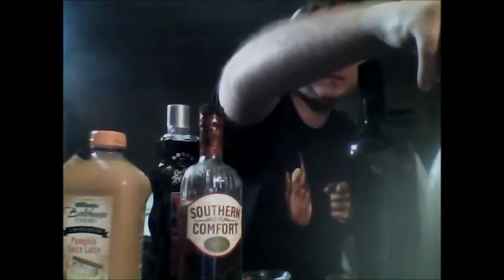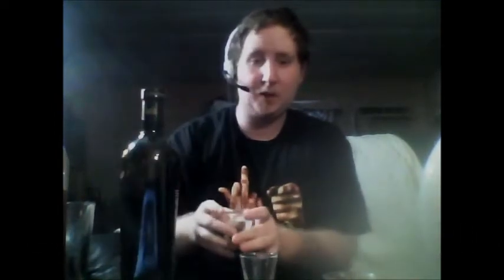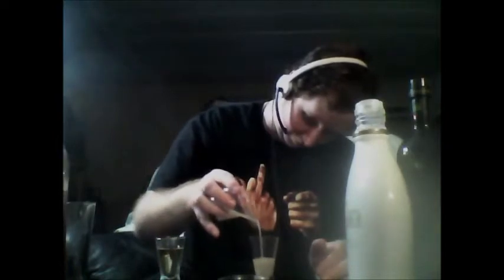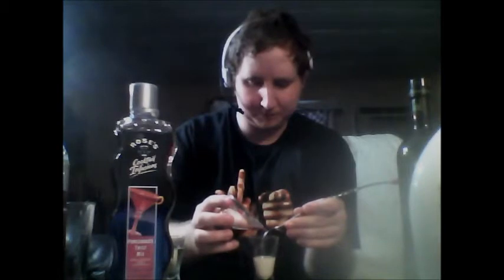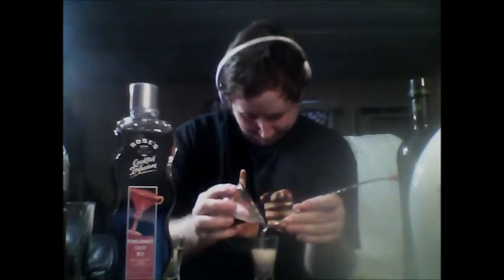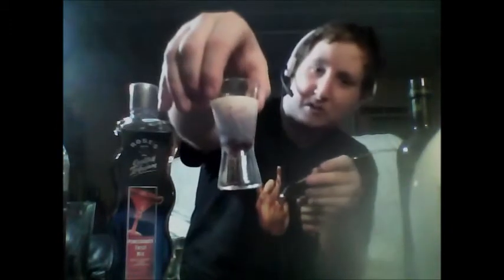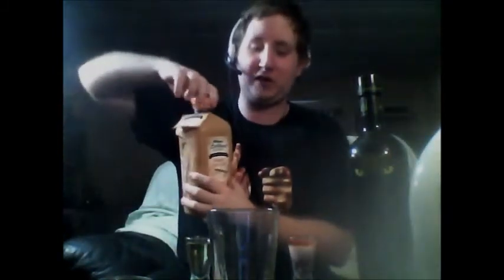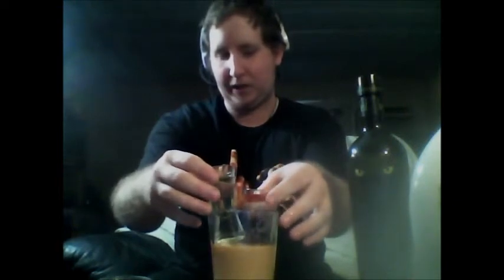New Years Shot Ball Drop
The Ball Drop Bomb Shot
A very interesting bomb type shot. A final shot
to say good bye to 2013. Perhaps this shot will become the traditional
shot to end the old year. Though have enough of these and you might not know
what year it is.

So what's this past year brought for you? What's your Revolution?
If you have one, for me its to have this show going strong. Which is just waiting to
join the fellow accolades. So if you see this video and peak into this description.
because I promise you I'll be trying to get some big things going if I can.
Happy New Year everyone I'll see you in 2014 after a review. :)

Intro is Sinner's Prayer by Sully Erna.
Outro is On Earth by Samael.

New Years Image by Clara LaFrance
New Years dragon by davidmichaelwright

Recipe
1 oz Absinthe, or Spirit of choice
1/2 oz RumChata
1/2 oz Southern
Comfort
1/2 oz Grenadine
1/2 pint Eggnog
or Pumpkin spice Latte.

Directions; Fill one shot glass with Absinthe, or selected spirit. Set aside
Take a second shot glass, layer Grenadine, RumChata and Southern Comfort in order.
or if grenadine is not very syrupy add RumChata first.
Next take a pint glass, fill it halfway or 3/4 full with Eggnog or Pumpkin Spice Latte.
Then Wedge the two shot glasses in the pint glass. Pull the shot of Absinthe, and shoot,
the layered shot will fall into the Eggnog/Pumpkin Spice chug that as the chaser.

Buy Stuff

Lucid Absinthe with a choice of adding an absinthe spoon to go with it.

RumChata

Oxo and other cool reliable measuring tools, as well as
useful layering tools.

Hourglass Shot Glasses, and other cool shot glasses though standard shot glasses
would work best for this drink.